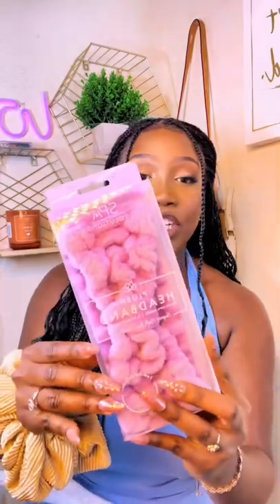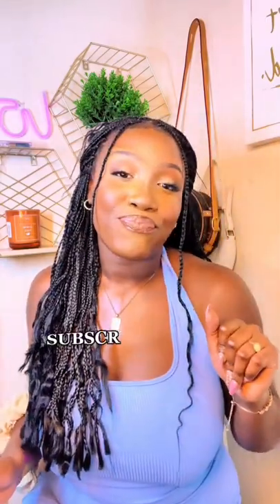👀FENTY BEAUTY highlighter for $8.00?!!! 😱 (TJ MAXX FINDS) 🛍